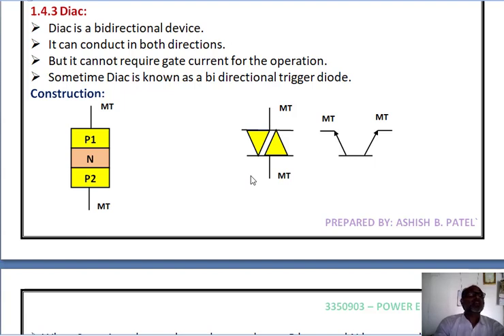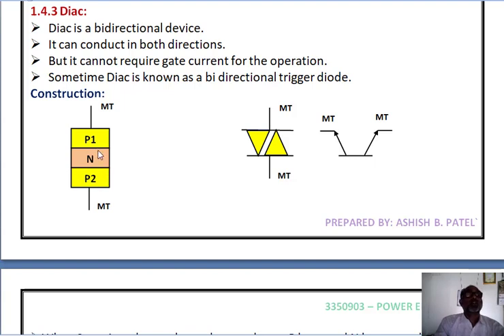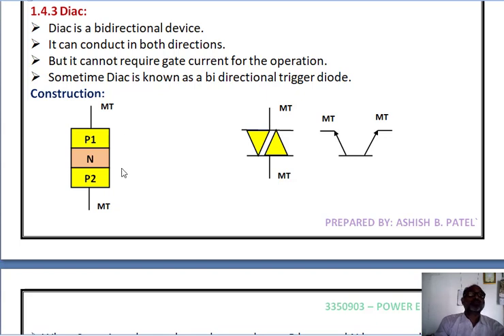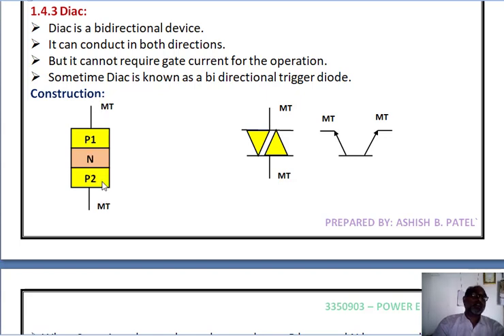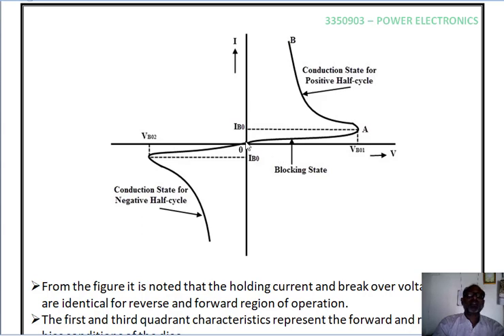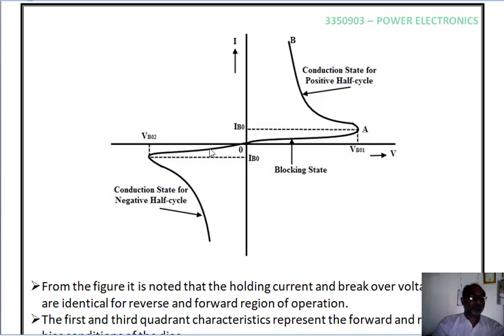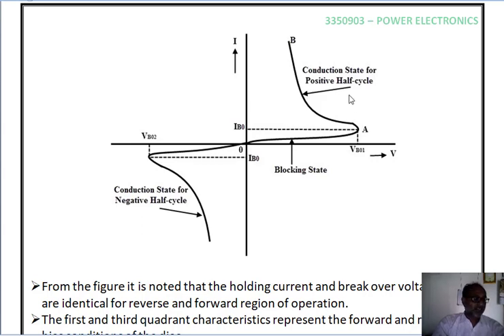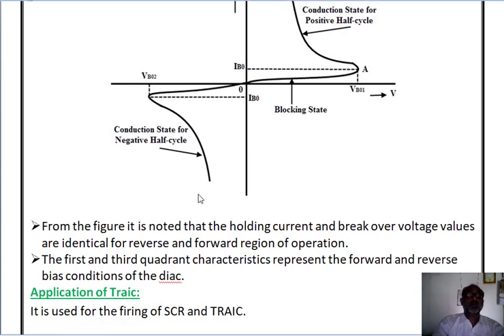1.6 Construction, Working and Application of Diac In English